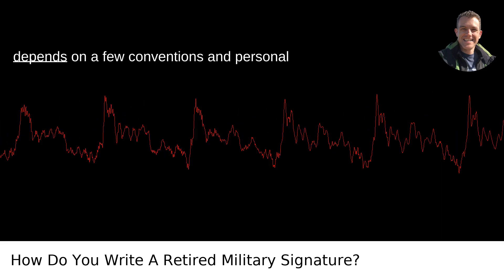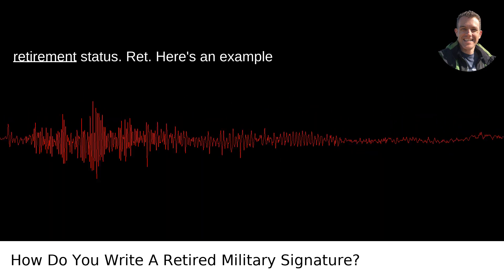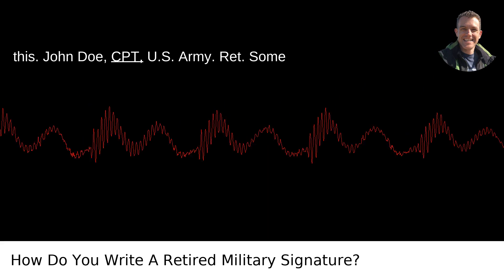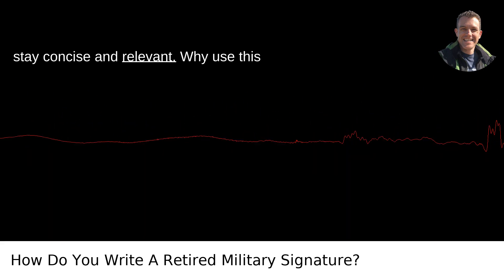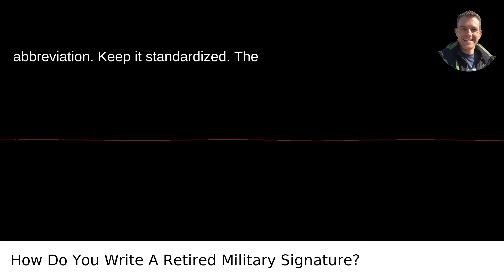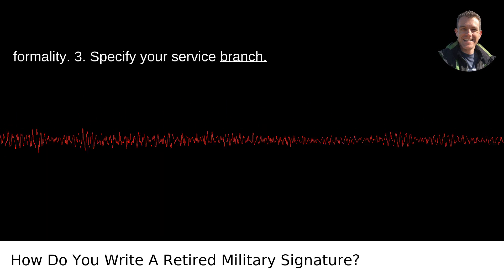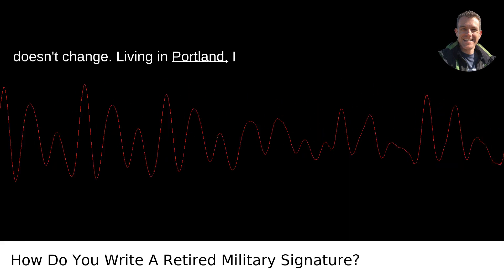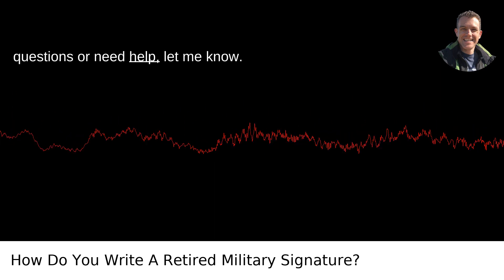How Do You Write A Retired Military Signature?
I answered this question on Quora My video answer to the question: How Do You Write A Retired Military Signature?